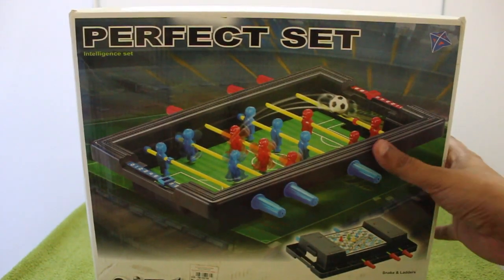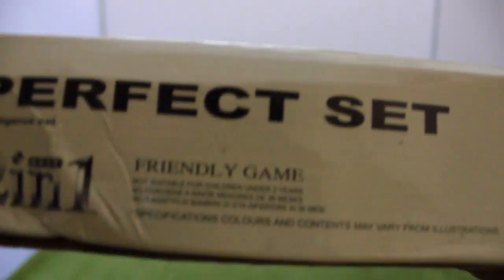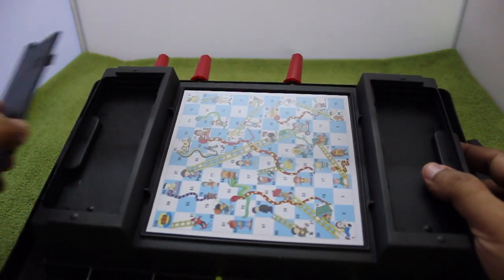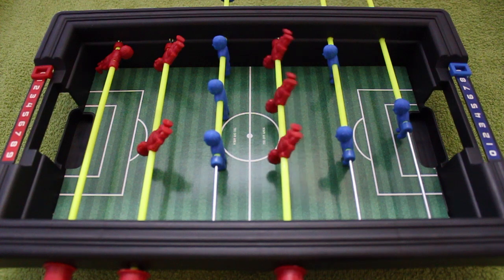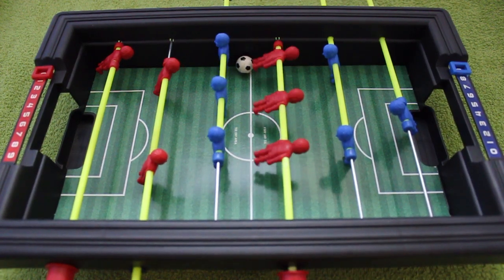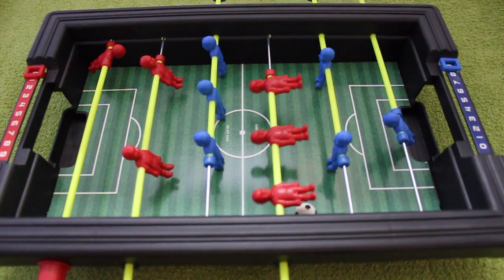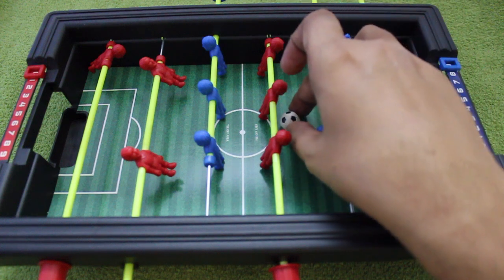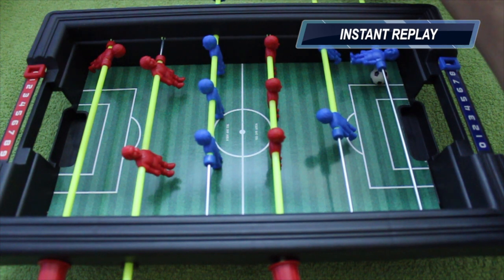Mini Fusbal Table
This Mini Fusbal Table is fun to play. I wish the board was flat. It costs Rs 250 or $5.